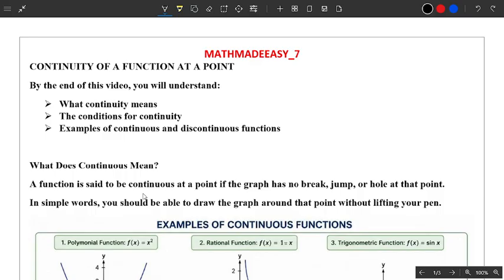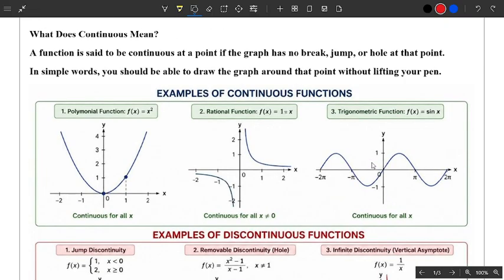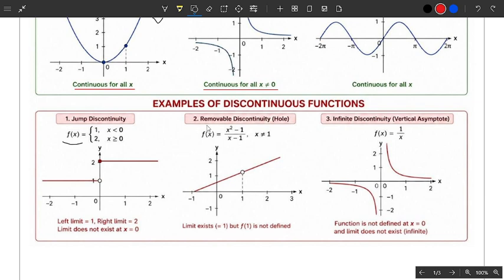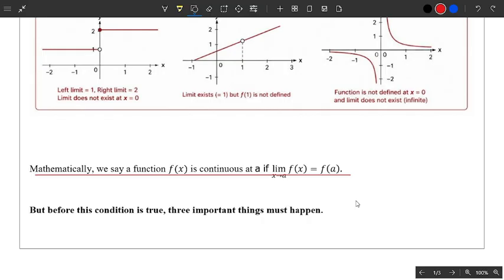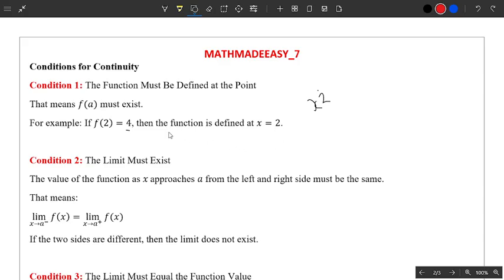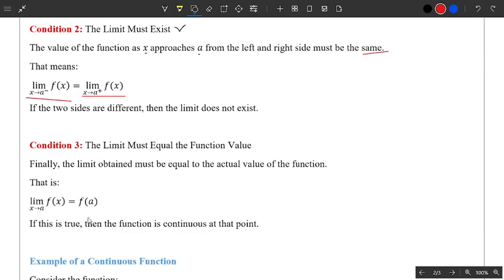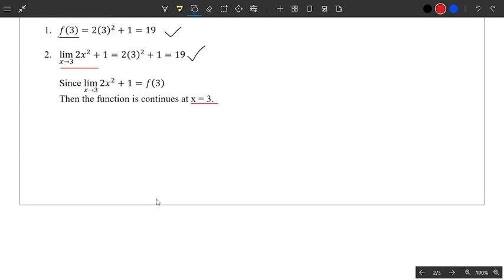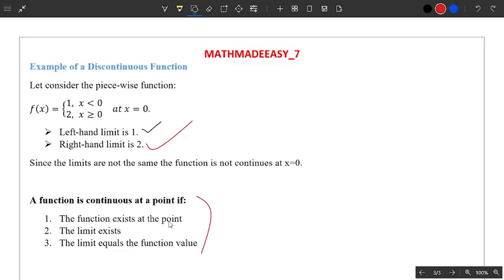CONTINUITY OF A FUNCTION AT A GIVEN POINT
You’ll learn what it means for a function to be continuous, the conditions for continuity, and how to test whether a function is continuous at a point.

This lesson is perfect for students studying calculus, mathematics, or preparing for exams. Examples and step-by-step explanations are included to make the topic simple and clear.

📘 Topics Covered:
• Definition of continuity
• Conditions for continuity of a function
• Continuous and discontinuous functions
• Worked examples
• Graphical interpretation of continuity